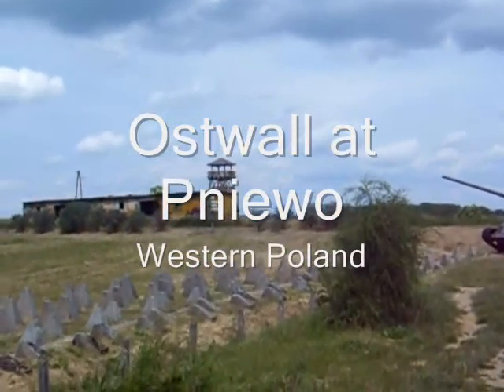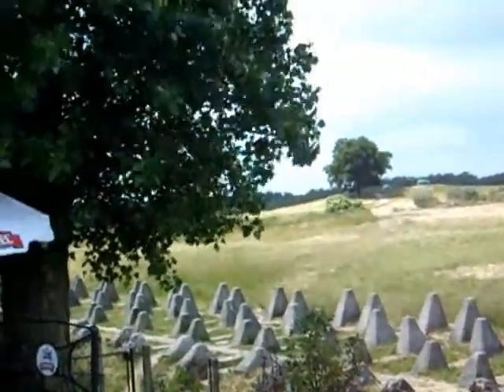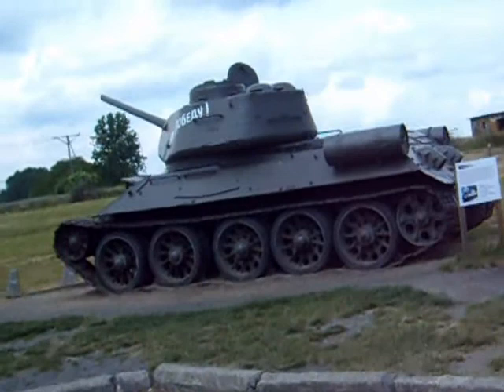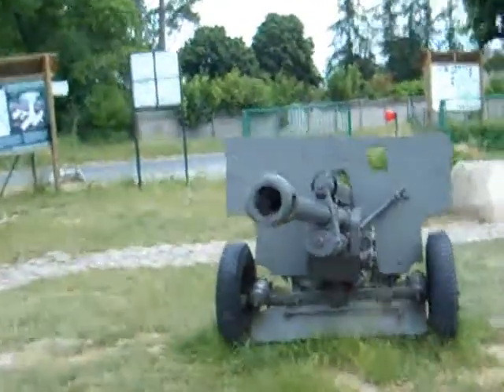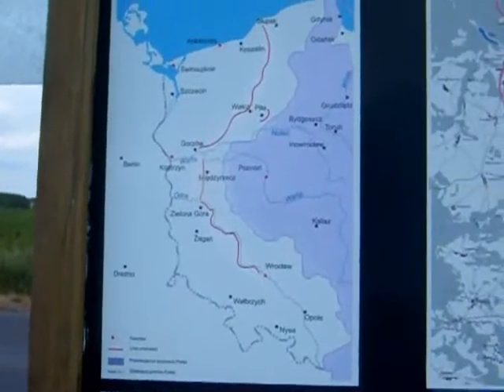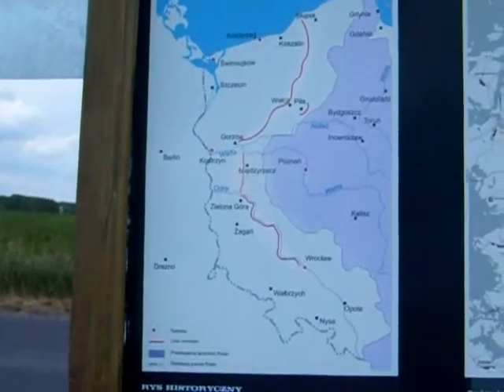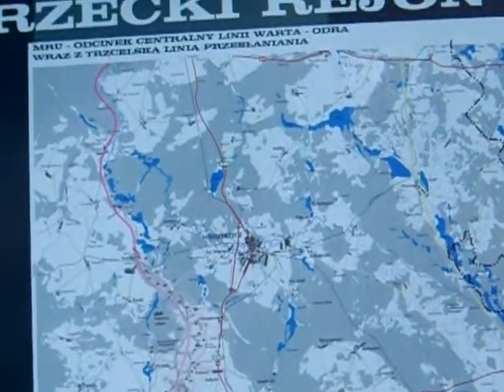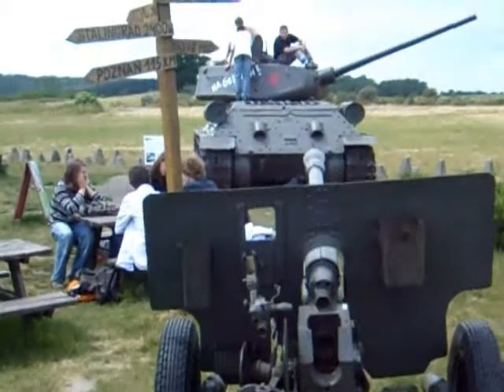Ostwall at Pniewo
This is Pniewo which also has tunnels open to the public and a military exhibition.  The dragon's teeth shown in this film are original.

My channel on you tube is one of the most prolific from Poland, although unfortunately not the most visited. With almost one film per day, one may be forgiven for thinking I do nothing else but I do have a day job as well. I have produced more than 1,000 original films, most in English but also in Polish, French, Italian, Spanish and the occassional hint of German and Hebrew. My big interest in life is travel and history but I have also placed films on other subjects

Central and Eastern European Packaging examines the packaging industry throughout this region, but in particular in the largest regional economies which are Russia, Germany, Poland, Czech Republic, Ukraine and Austria. That is not to say that the other countries are forgotten, they are not, but obviously there is less going on. However the fact that there are so many travel related films here is not from holidays but from business trips attending trade fairs around the region and the sites give a pretty good idea where future films are going to come from! Every packaging trade fair is a new excuse to make another film!

I have also a second blog on the . This site has been recently started by a friend and I think it will soon be one of the leading travel sites in Poland, if not Central Europe. It contains additional information about some of the places and events shown in these films but most of that is in Polish.